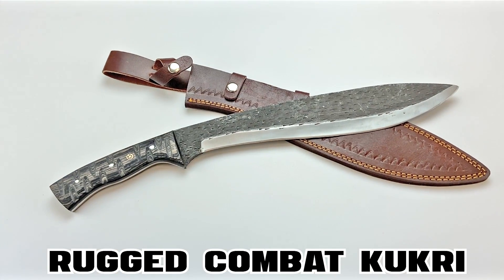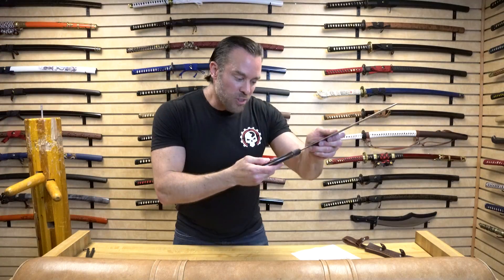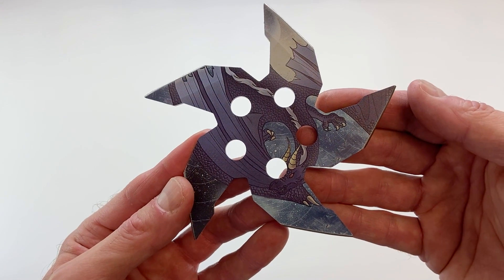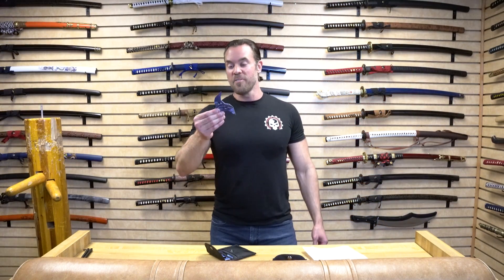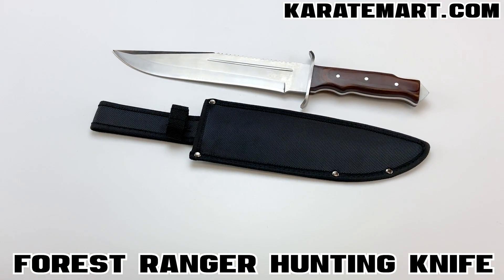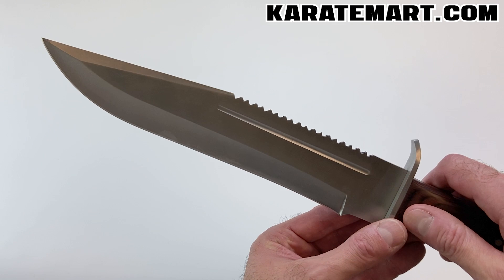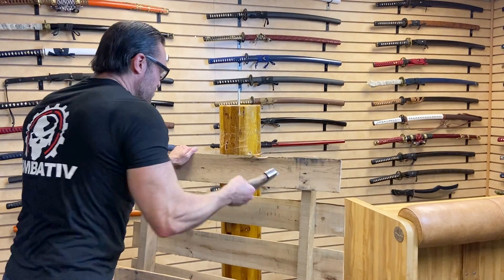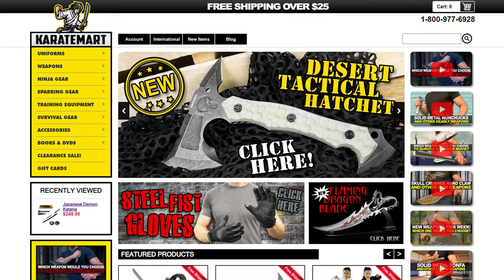Brand New Weapons You Wish You Had!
This week for Weapons Wednesday, I tested out some of our brand new weapons  Vote for your favorite!  ⬇⬇⬇⬇⬇ Links to Items Below ⬇⬇⬇⬇⬇

0:00 Intro
1:30 Rugged Combat Kukri
4:00 Throwing Stars
7:05 Black Polypropylene Tonfa
9:40 Forest Ranger Hunting Knife
12:55 Pizza Cutter Axe